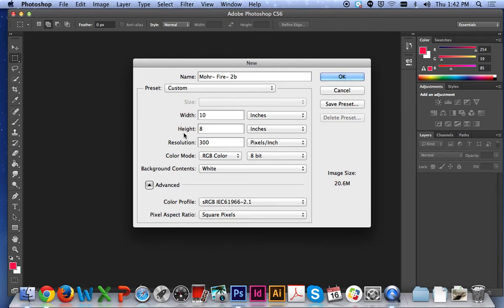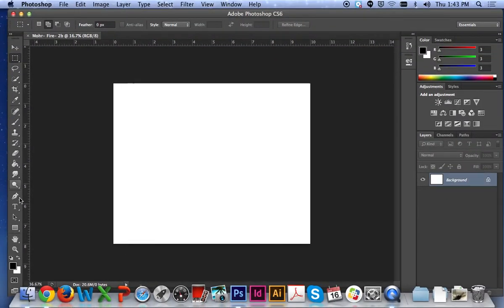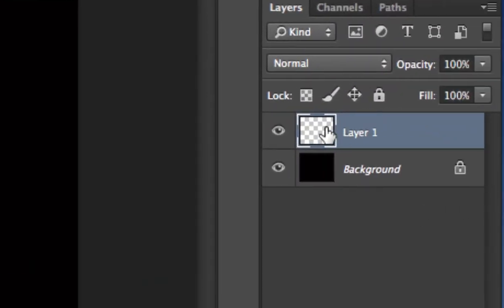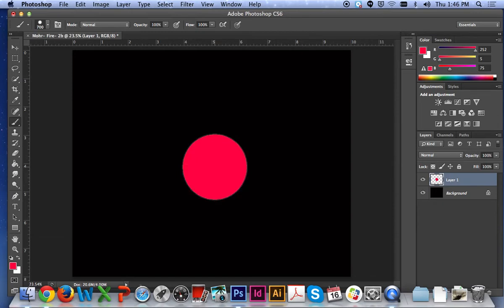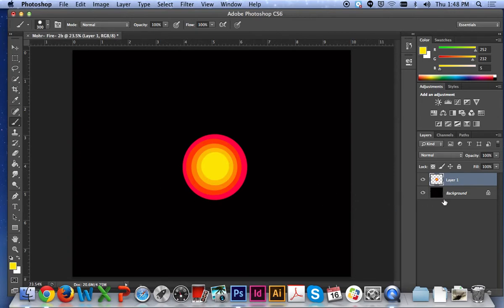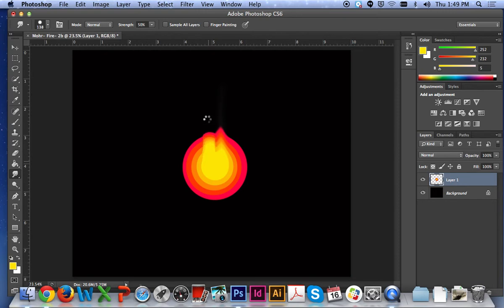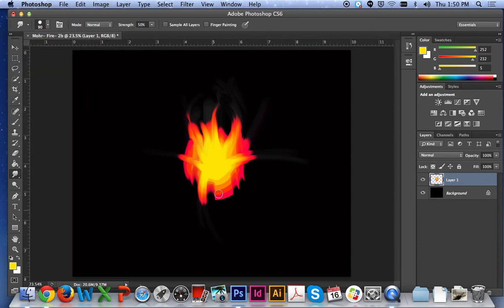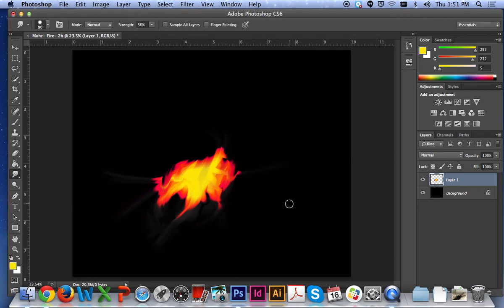Photoshop Fire Project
This is an 8th grade project to teach students how to create fire using the paintbrush tool and smudge tool.